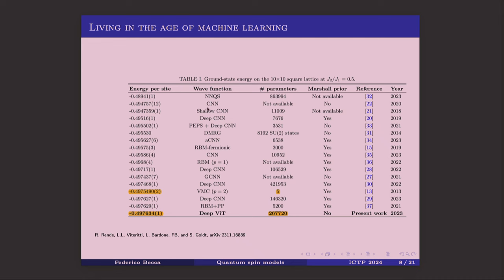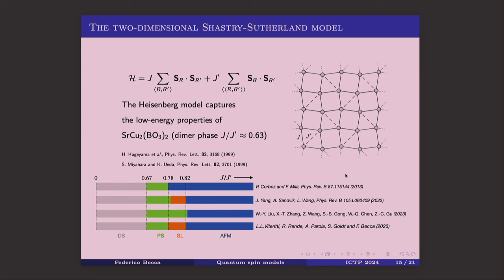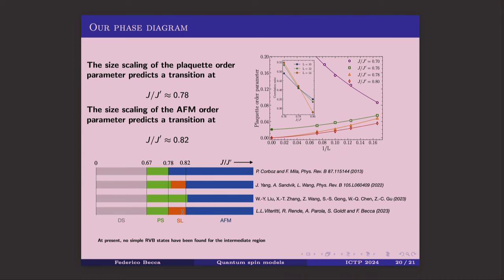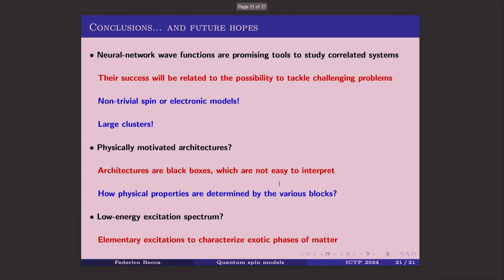Transformer wave functions for quantum spin models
Speaker: Federico BECCA (University of Trieste)